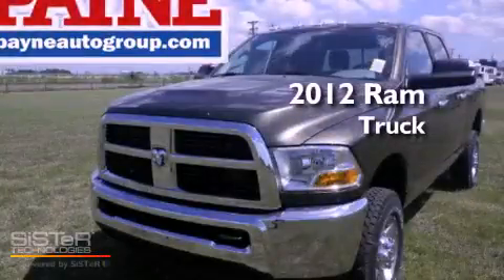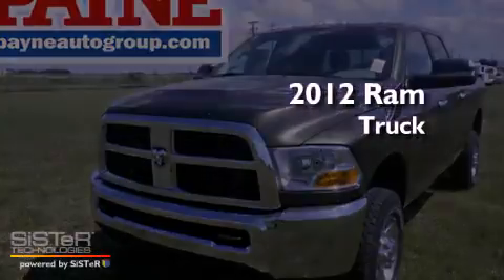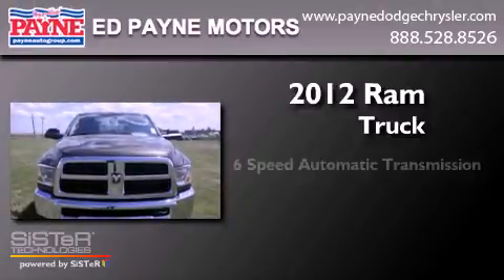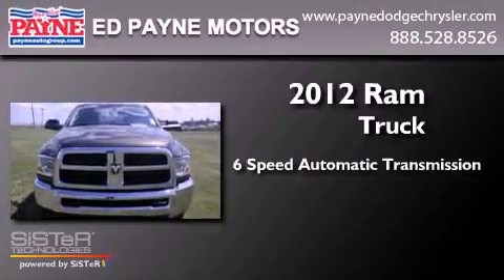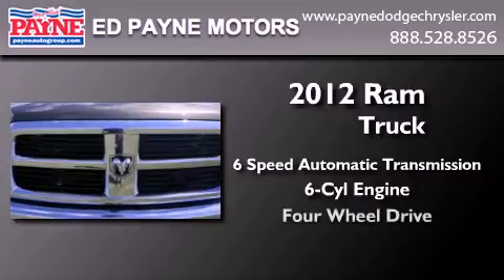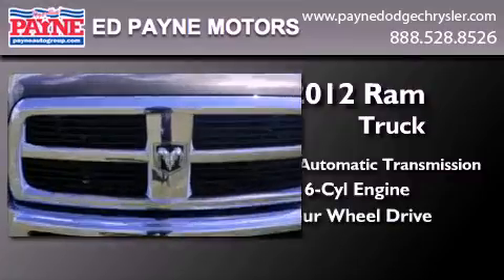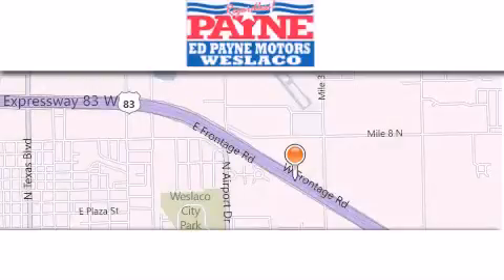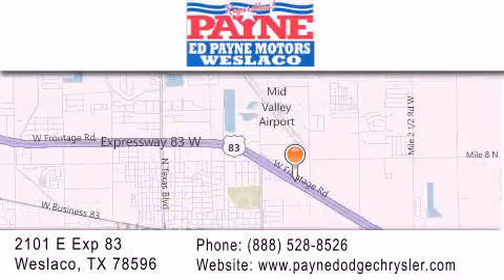2012 Ram Truck Corpus Christi TX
Year : 2012
 Make : Ram
 Model : Truck
 Engine : 6.7L 6 cyls Diesel
 Trans . : Automatic 6-Speed
 Exterior : D T Green
 Miles : 2
 Interior : Medium Graystone/Dark Slate w/Premium Cloth 40/20/
 Stock : 221196

 2101 E. Exp 83